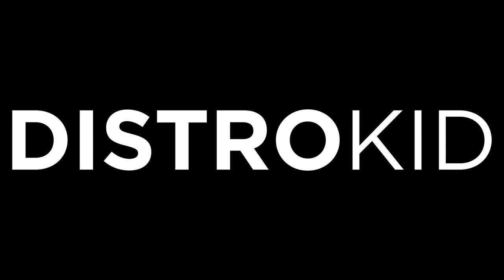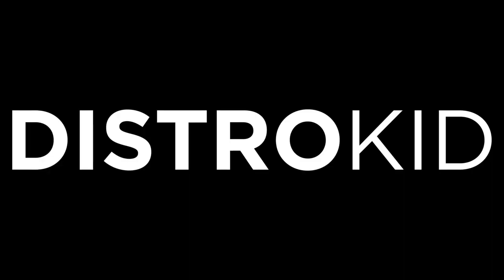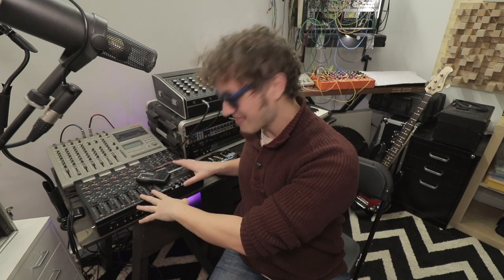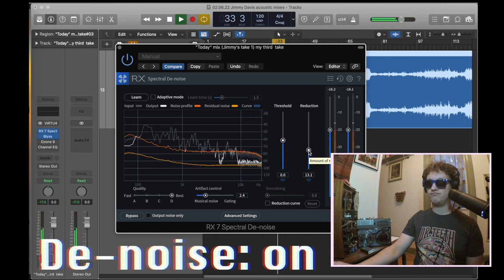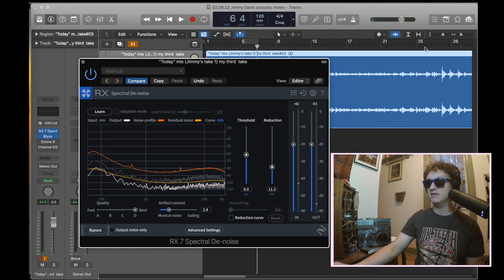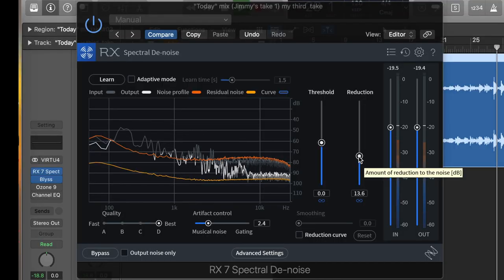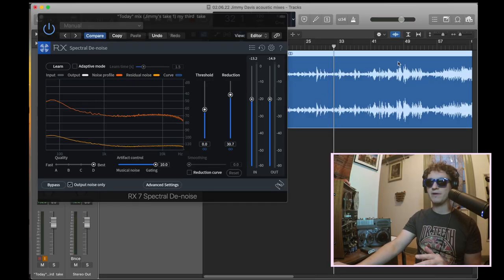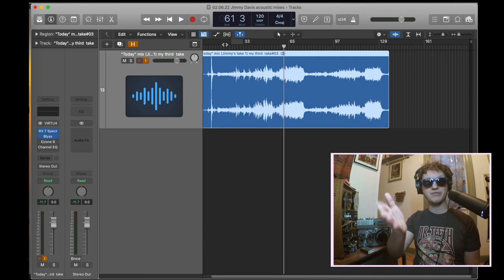Rescue a Noisy Recording using Izotope Spectral De-Noise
Sometimes we can't get the perfect set up to record.  Luckily, in the 21st century, there are ways to rescue a noisy recording.

00:00 An Intro
01:43 A Word
03:24 A Fix
09:22 A Trick
12:06 A Soliloquy